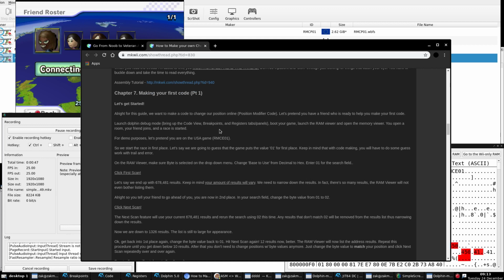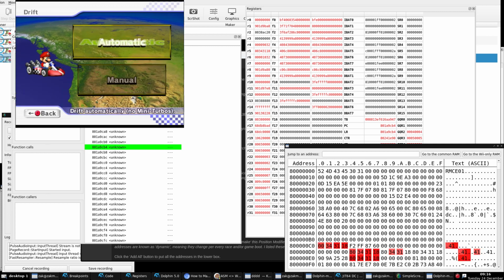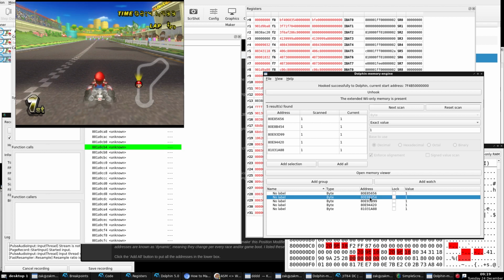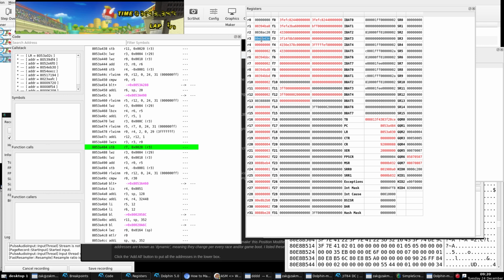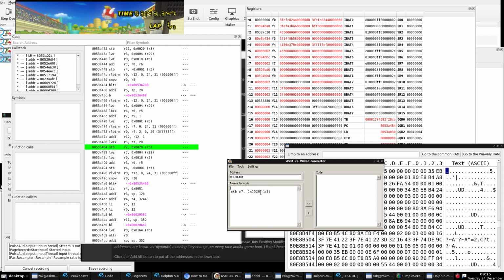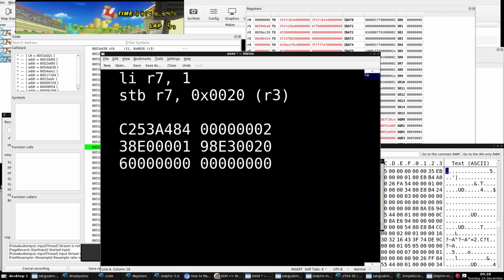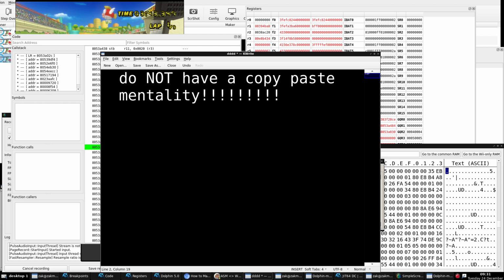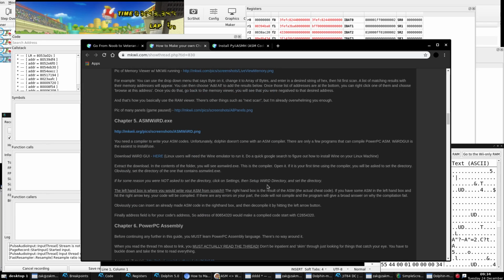EP 8: Noob to ASM Coder (2nd Part of 'How to Make your own Cheat Codes')